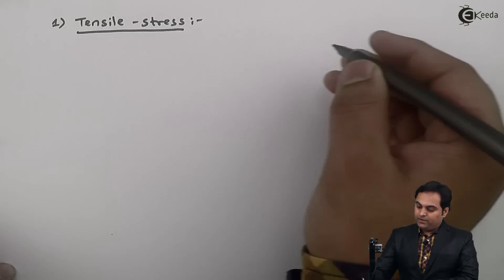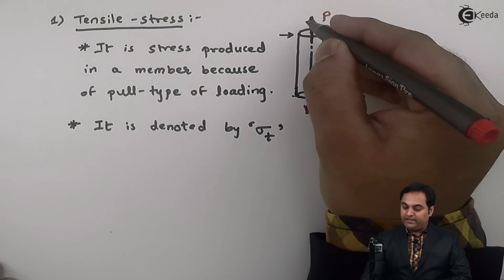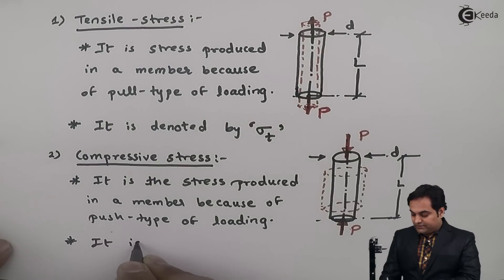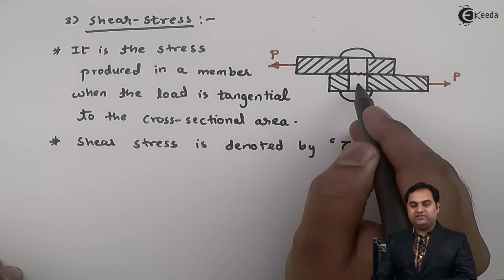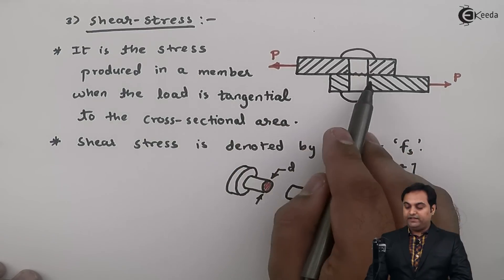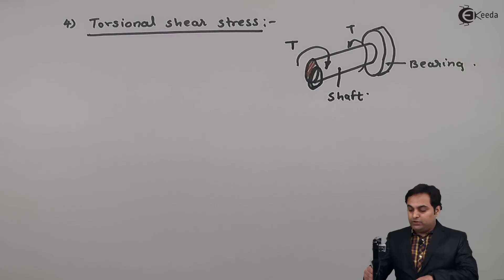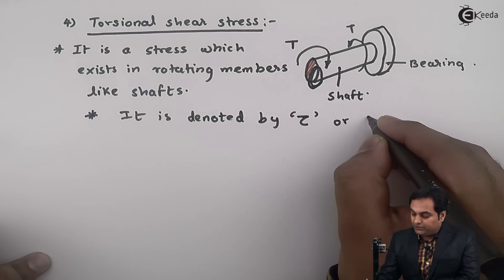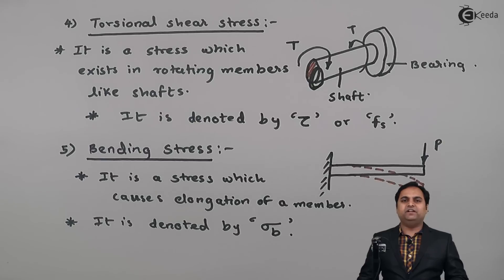Types of Stresses - Stress and Strain - Strength of Materials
Video Name - Types of Stresses

Watch the video lecture on Topic Types of Stresses of Subject Strength of Materials by Professor Zafar Shaikh. Watch the Complete lecture on Engineering Academics with Ekeeda.

Happy Learning.